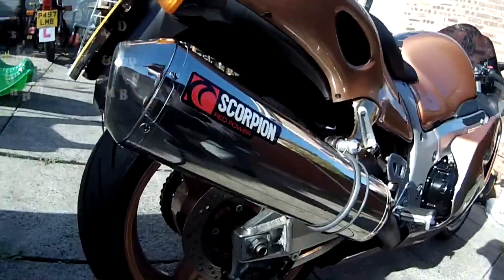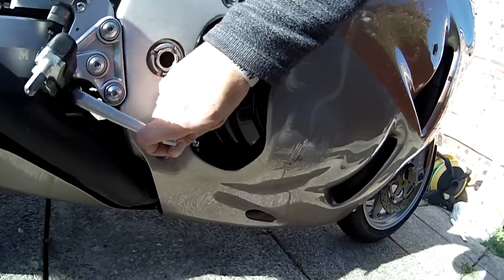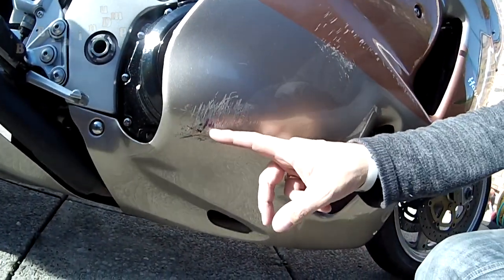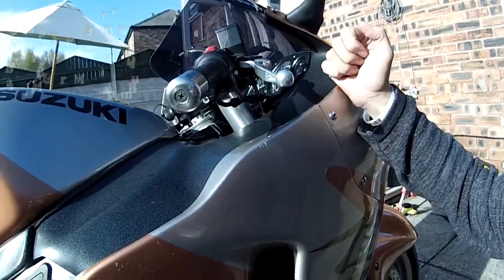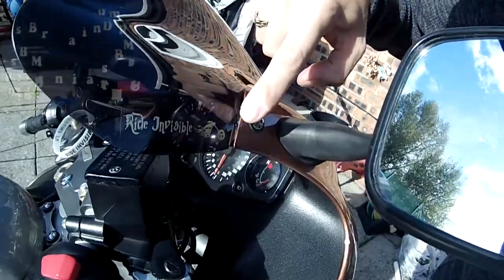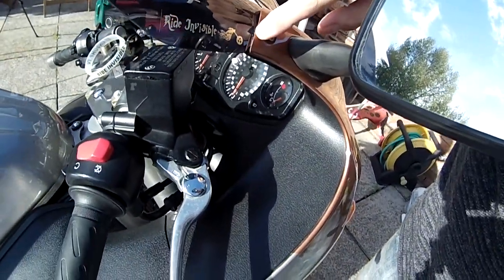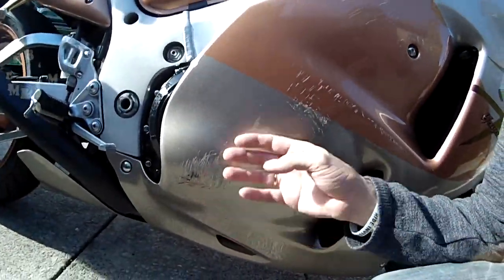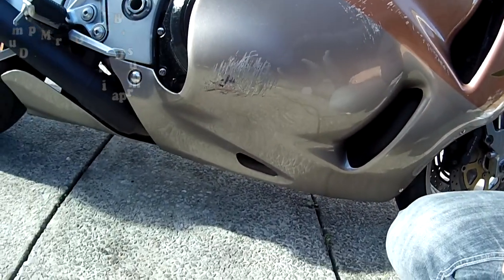Busa Down!! - The beast hits the deck - Mr B not happy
© Mr & Mrs B's Braindump